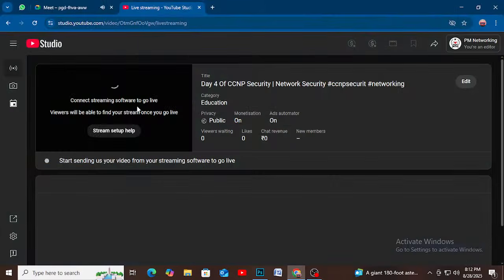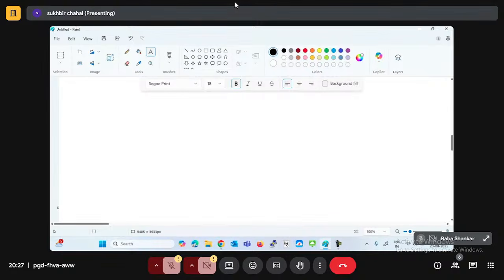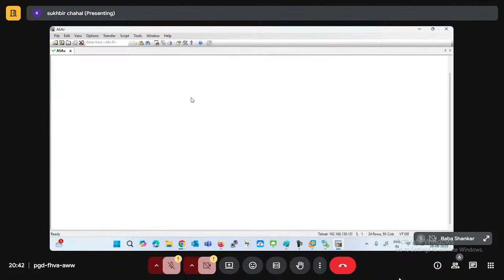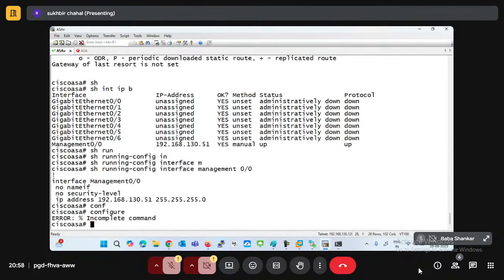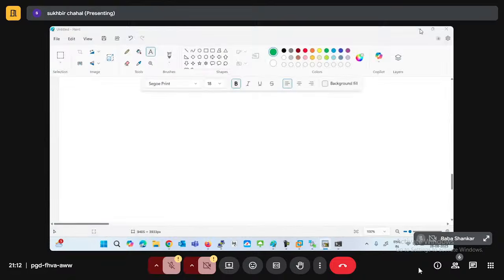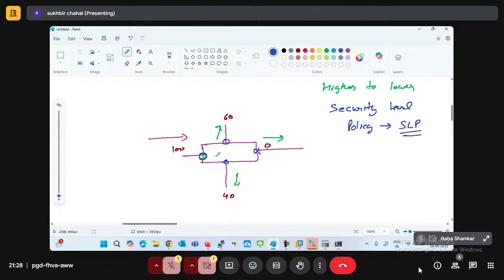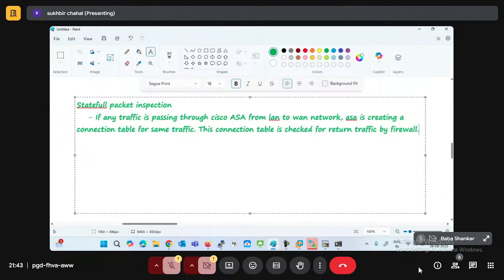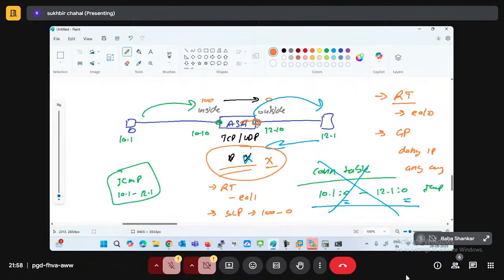Day 4 Of CCNP Security | Network Security